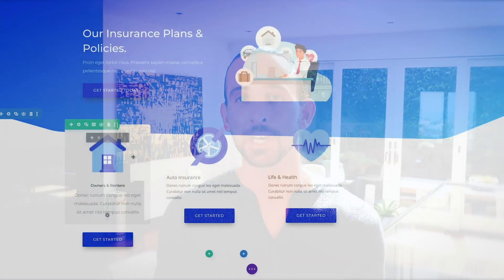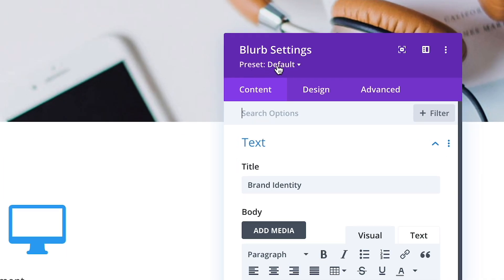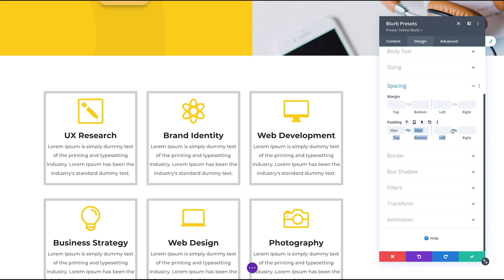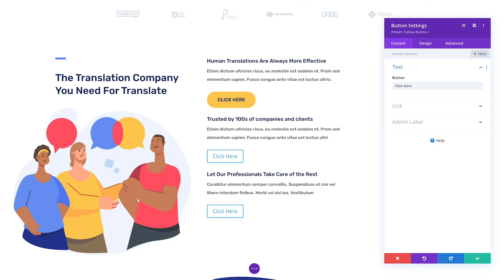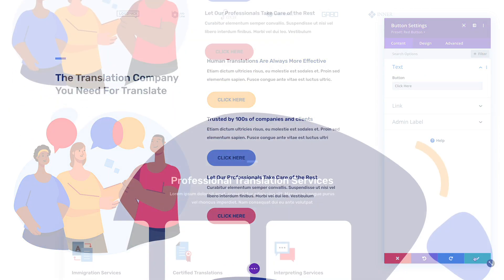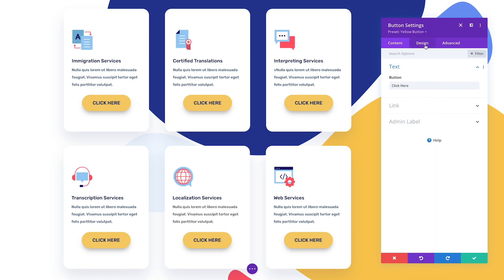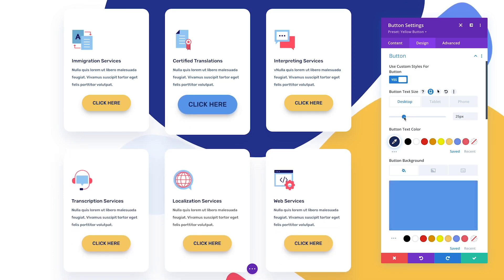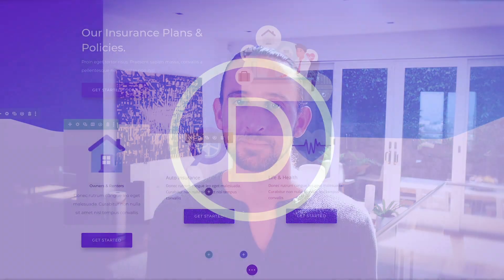Introducing Divi Presets, The Game Changing Divi Design System!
Today we are excited to introduce Divi Presets, the new class-based design system that will change the way you design Divi websites forever. When you customize the style of a Divi module, row or section you can now save that custom style as Divi Preset. That preset can be applied to elements across your entire website so that they all share the same custom design. When you modify a preset, all items using that preset will reflect the change. Furthermore, when you add a new element to a page, you can quickly apply any of your saved presets instead of having to start from scratch. This is a huge change to the Divi design system and one of the most important Divi features we have released in years.